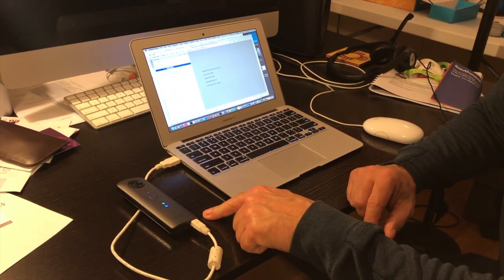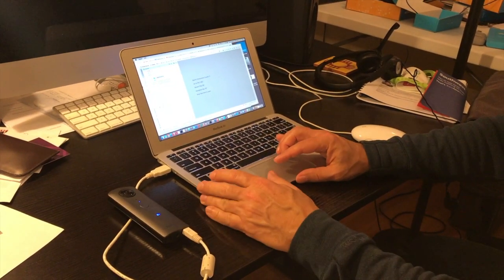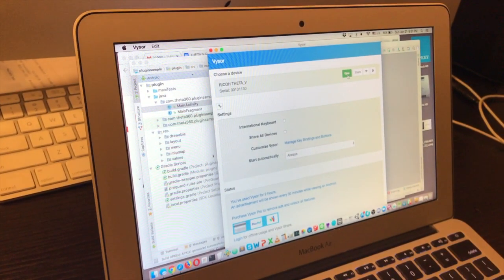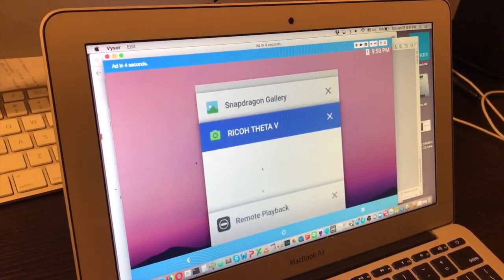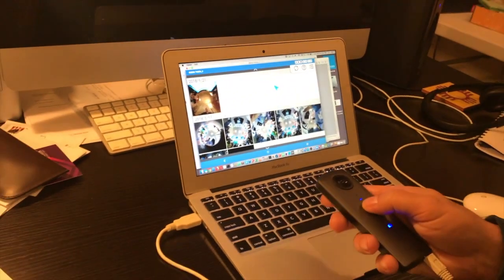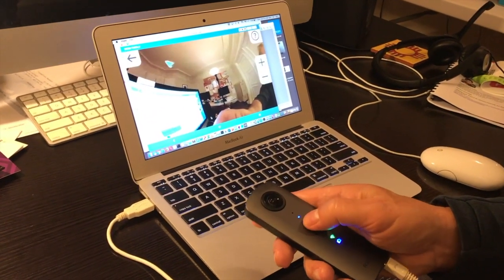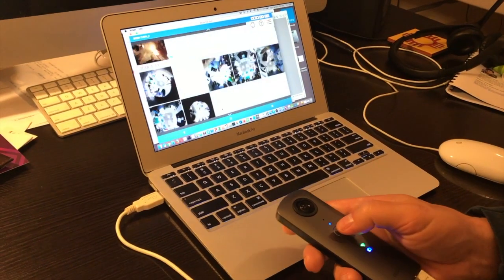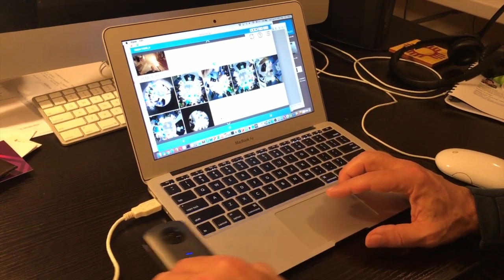THETA V plugin on Mac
Hacking the RICOH THETA V internal plug-in with Android Studio. Showing the sample plugin (removed control) being used in a Mac development environment.

More information on using Android Studio with an unlocked THETA V